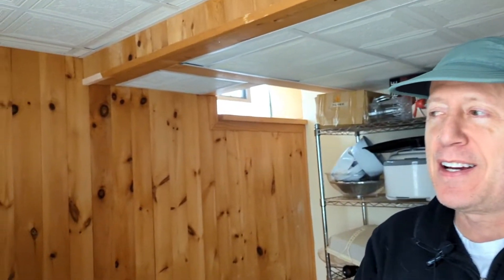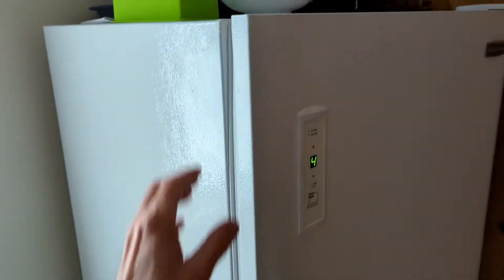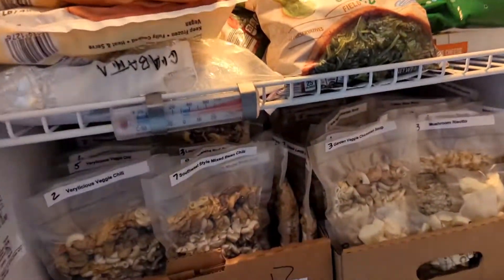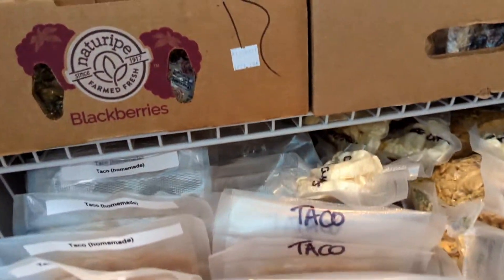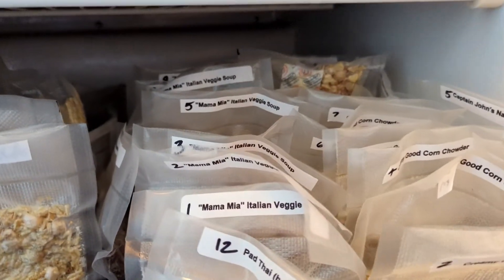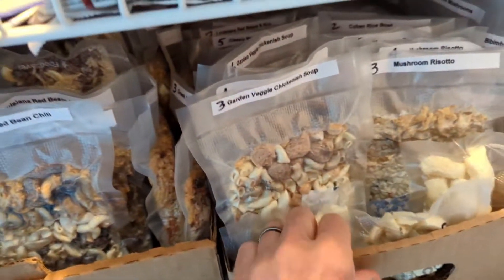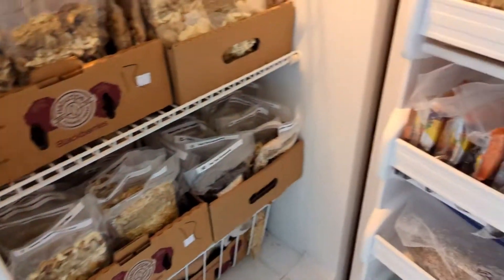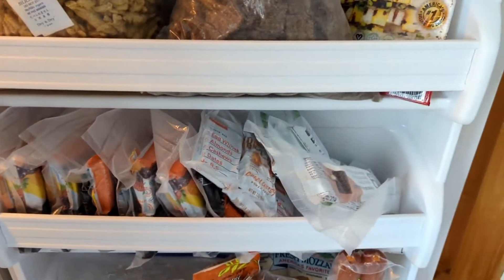AT2022.Prep.19: Giving new meaning to the term "freeze-dried"!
Where do you store over 160 repackaged freeze-dried backpacking meals so that they stay fresh for at least 7 months?

--Like this video? Treat me to a beer!

--Shot on a Google Pixel 6 Pro

--Video editing app:
VN Video Editor by Ubiquiti Labs